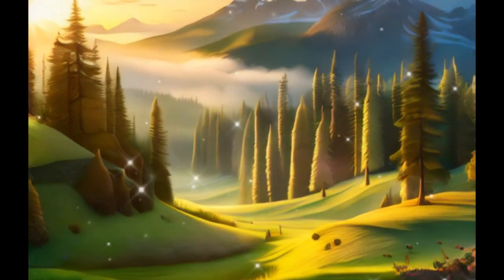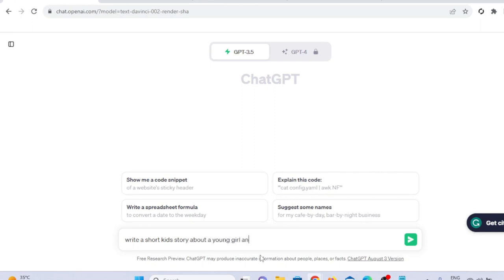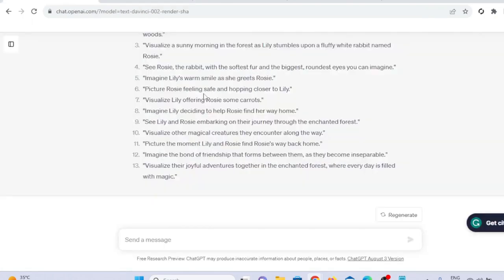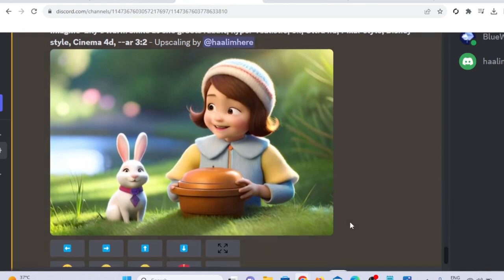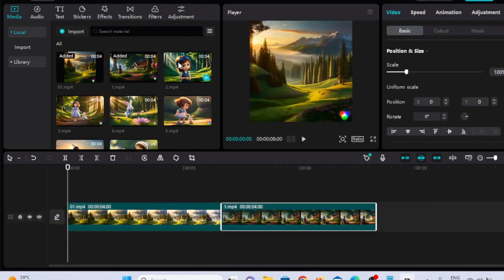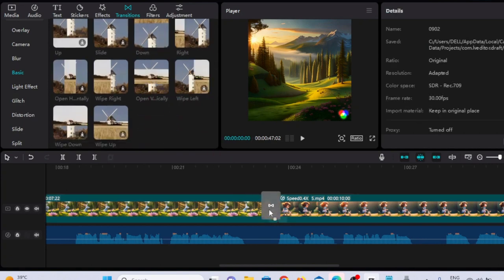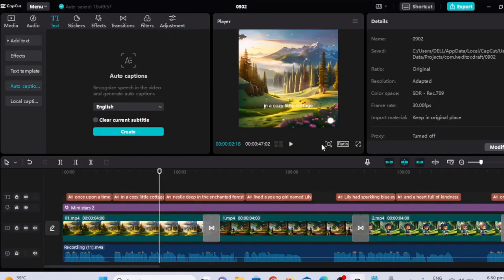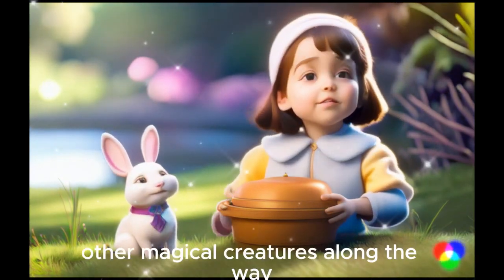Best AI Text To Animated Video Generator Free Runway ML Tutorial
Welcome to this exciting tutorial where we'll explore the best AI text-to-video generator using ChatGPT, Runway ML, BluWillow, CapCupt, and more! In this video, we delve into the fascinating world of text-to-animated video creation with the help of these innovative software tools.

With the power of Runway ML, you can effortlessly transform plain text into stunning animated videos. We'll demonstrate how to get started with Runway ML, incorporating the creative capabilities of BluWillow and the precision of CapCupt.

👉 ALL AI software you will see in this video:

Chat GPT to generate Script
Blue Willow for AI Image Generation
RunWayML to generate text-to-video
Capcut for free video editing
Eleven labs For free text-to-voice

Join us on this journey and unlock the potential of AI-driven text-to-animated video generation. With these incredible tools, get ready to take your content to the next level.

Video Breakdown

00.00 Introduction
0:44 Generating Script
1:56 Generating Voiceover
2:22 Generating cartoon images
3:25 Generating Animated videos
3:56 Edit animated videos